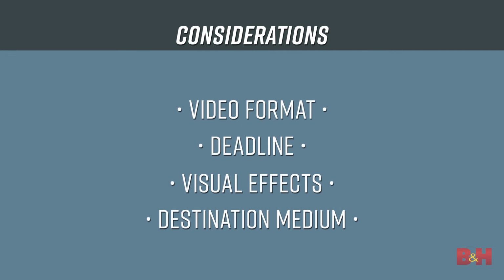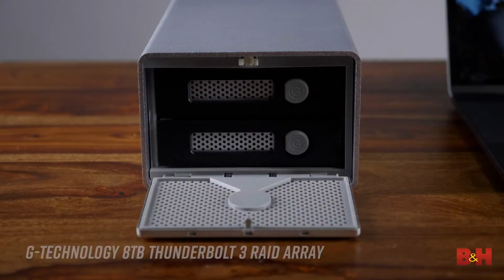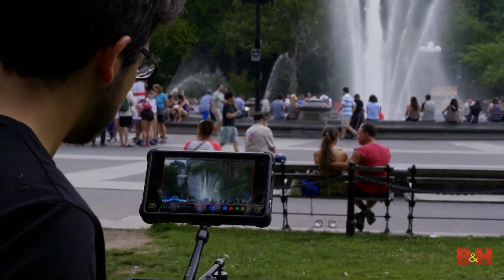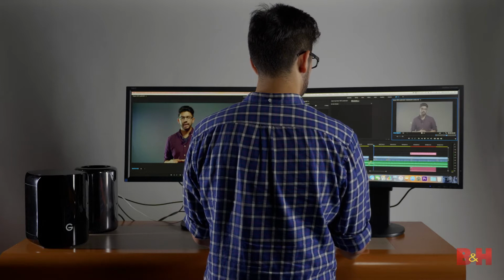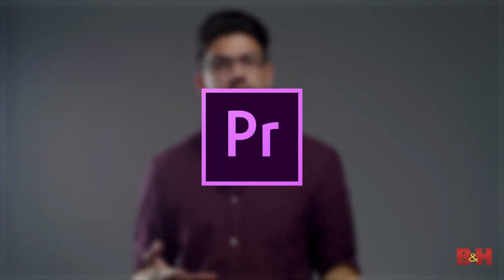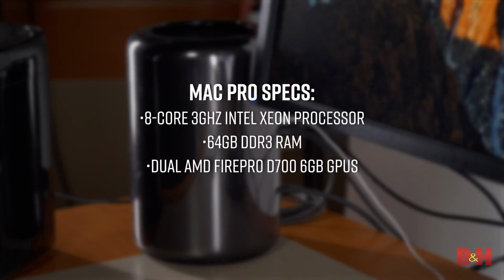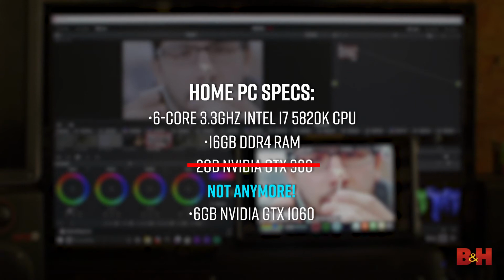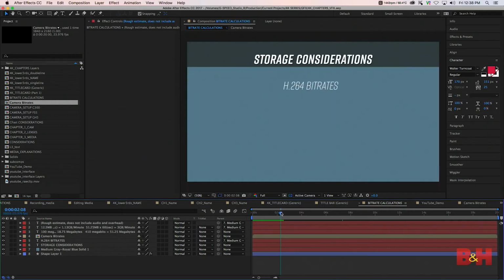4K Production Series Part 2 Ingestion, Computers, & Editing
Learn how to handle data-intensive 4K workflows properly with Doug Guerra in this second 4K Production Series installment. From ingestion to data wrangling and encoding, a great deal must be considered to keep an organized dataset. Some general NLE guidelines are also discussed to help you along. We hope you enjoy the video, and invite you to view the wide selection of other instructional and informative videos.